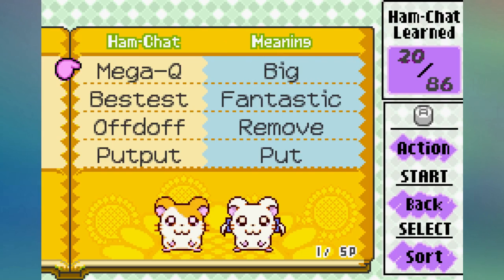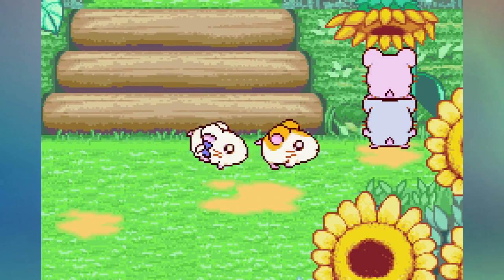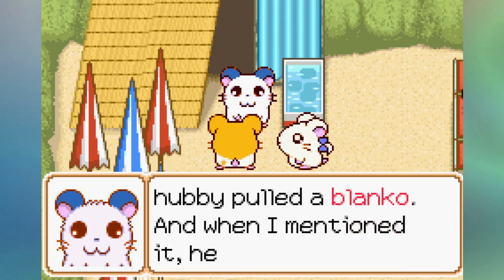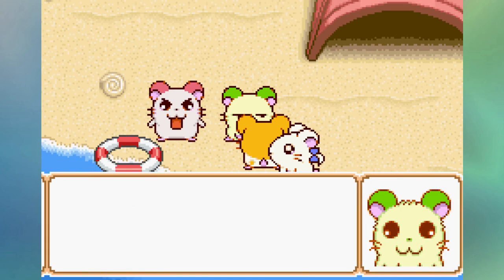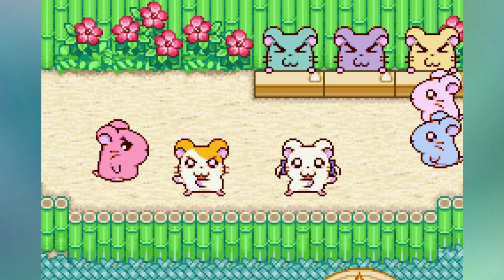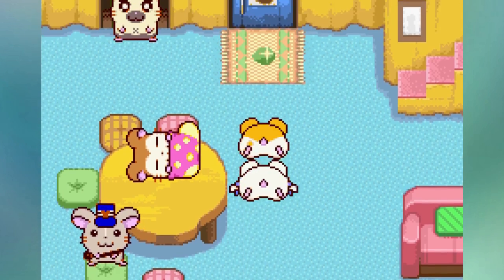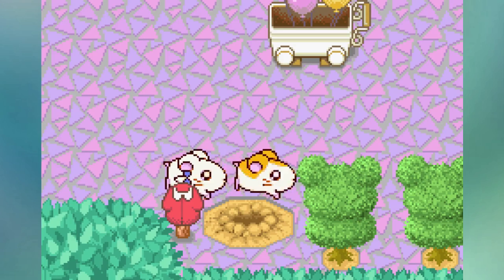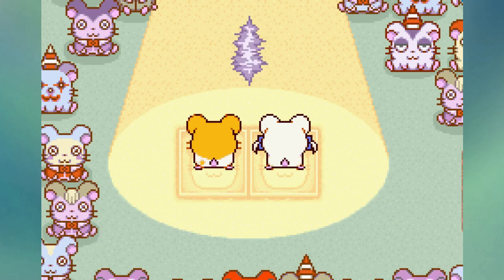Handfuls of Zen --[0947]--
A rambling monologue that surrounds the Game Boy Advance and, in this case, Hamtaro: Ham Ham Heartbreak, a game for the console.

Check out my let's play channel where Davoo and I have been playing Wario Land 4